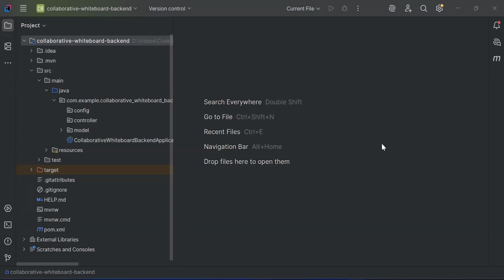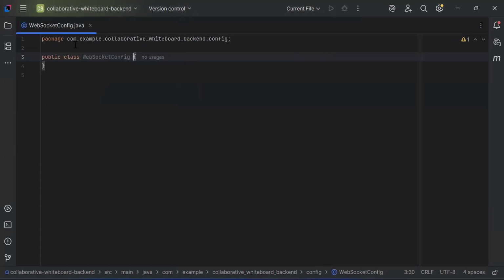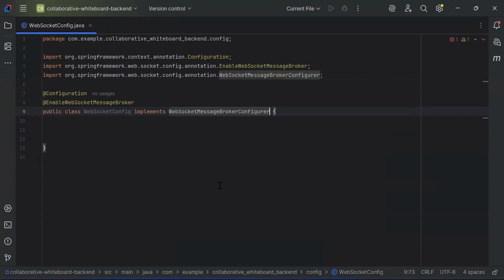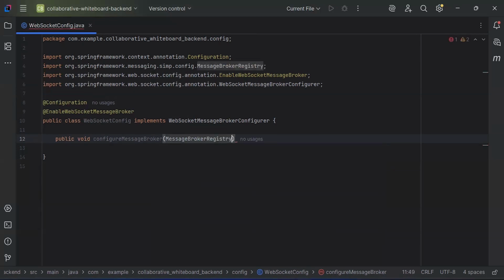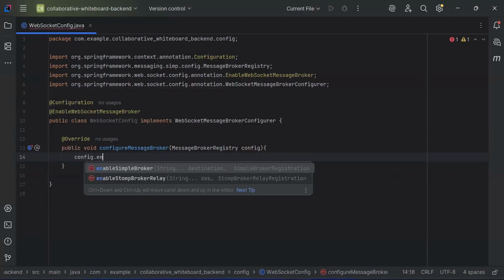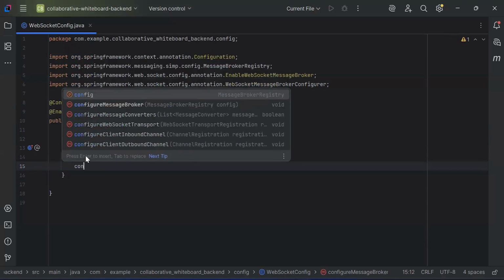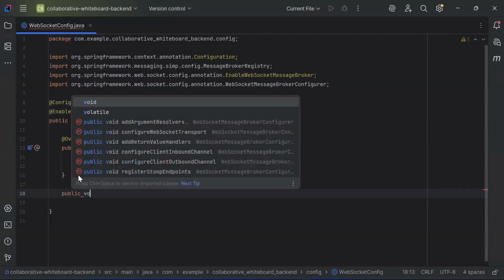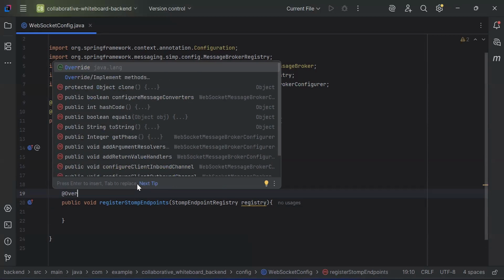WebSocket Configuration Class | Collaborative White Board: Web Sockets, Spring Boot & React JS | #5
In this video, we will set up WebSocket configuration in a Spring Boot application to enable real-time communication between the server and clients. WebSockets are essential for building modern applications like chat systems, live notifications, and real-time dashboards.

🎯 What You’ll Learn:
✅ What is WebSocket and why it’s used in real-time apps
✅ How to create a WebSocket configuration class in Spring Boot
✅ Enabling STOMP protocol and message broker for WebSocket communication
✅ Setting up endpoints and allowed origins for client connections
✅ Preparing the backend for real-time features such as chat, notifications, or live updates

⚙️ Technologies Used:

Spring Boot

Spring WebSocket

STOMP Protocol

Java

💡 By the end of this video, you’ll have a fully working WebSocket configuration that acts as the backbone for real-time features in your Spring Boot application.